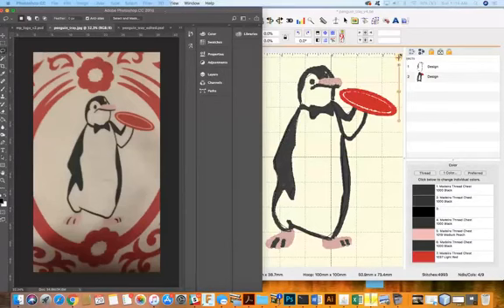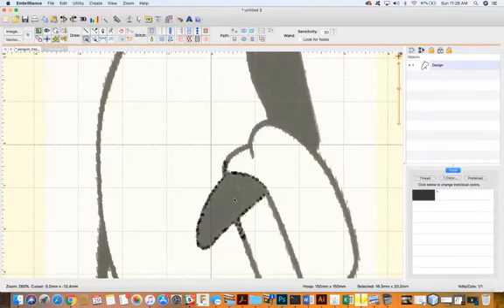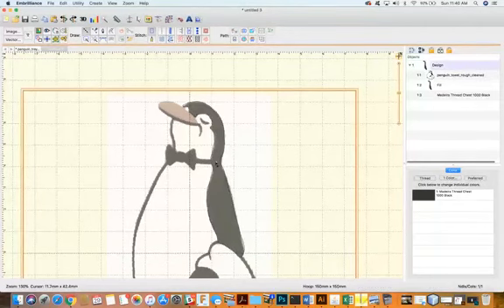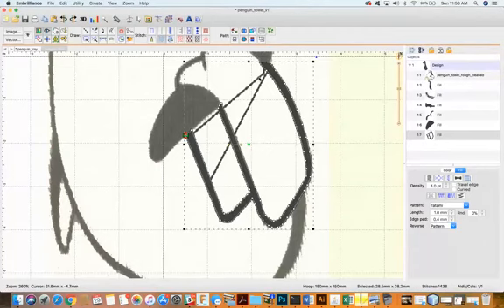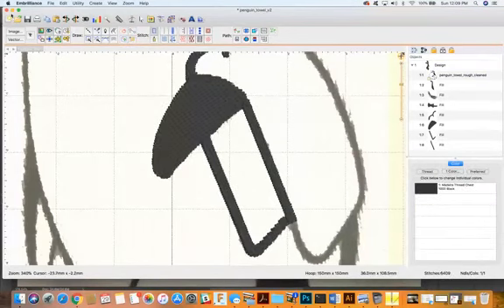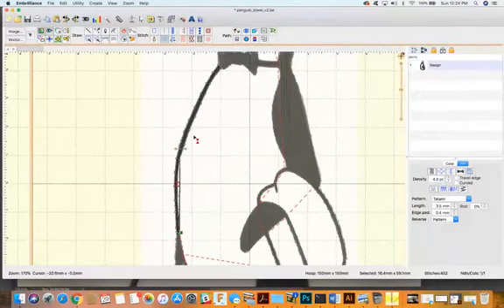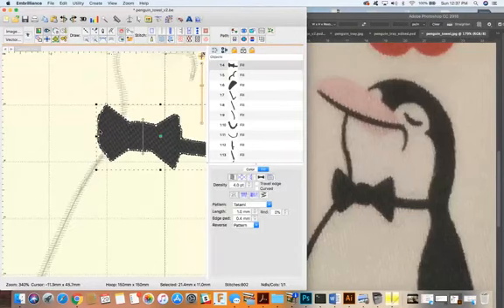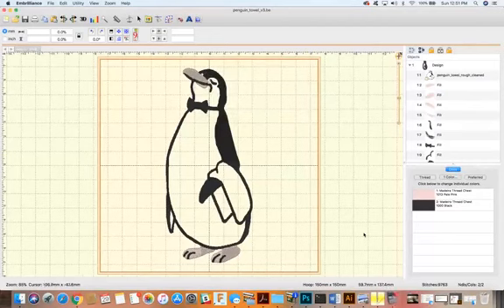Embroidery Digitizing with Embrilliance - Penguin from Mary Poppins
Ian livestreams his learning of the Embrilliance software at MakerFX by digitizing a Mary Poppins penguin from a photograph of a dress.